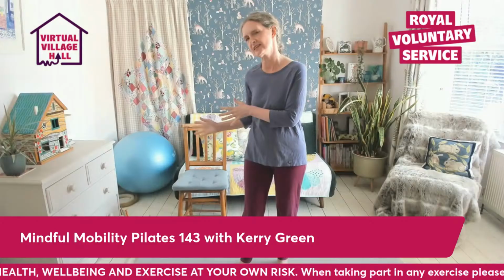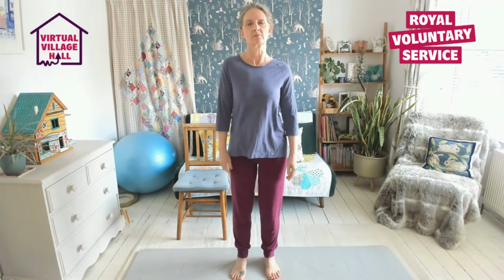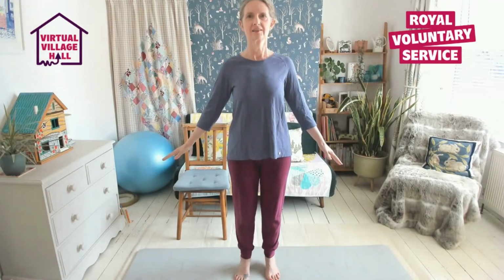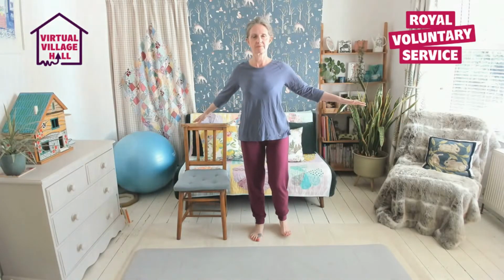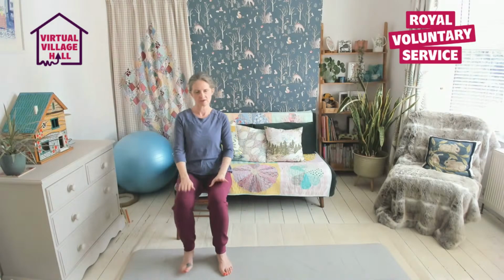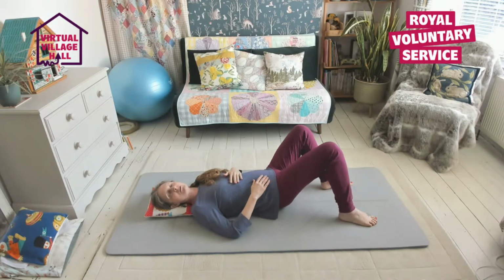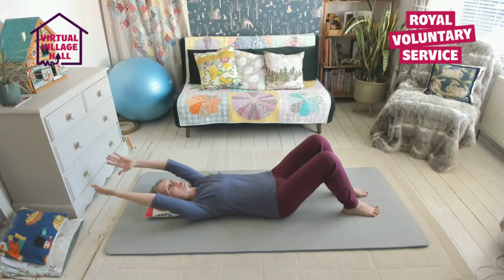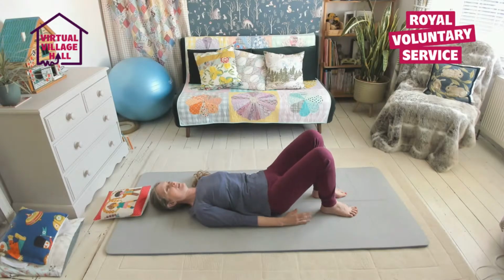30 min Mobility Routine | Mindful Mobility Pilates with Kerry Green | Ep 143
Take a moment to reset with 30 min Mobility Routine | Mindful Mobility Pilates with Kerry Green, a gentle session designed to improve movement control, posture awareness, and full-body mobility. Whether you’re standing, seated, or on the floor, Kerry will guide you through mindful, accessible exercises to improve mobility at home, ease tension, and enjoy greater freedom of movement.

Perfect for all abilities, this session is part of Kerry’s unique Mobilates approach – blending mindful movement, mobility, and Pilates to help you build balance, coordination, and strength. With a focus on balance, posture, and mindful movement, this gentle Pilates session combines mobility and stability exercises to help you feel more centred and in control of your body. You’ll leave feeling more connected to your body, grounded, and ready to move with ease.

🧘‍♀️ Join us LIVE every Wednesday at 4:30 pm for Mindful Mobility Pilates with Kerry, or explore the full series here:

🌿 You’ll need a chair (if seated), a yoga mat or towel (if on the floor), and any cushions for comfort and support.